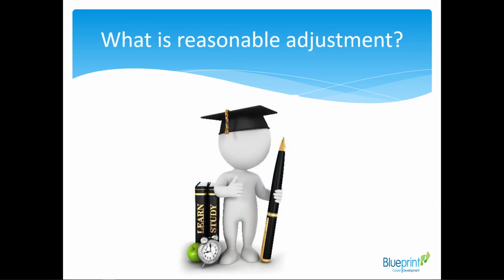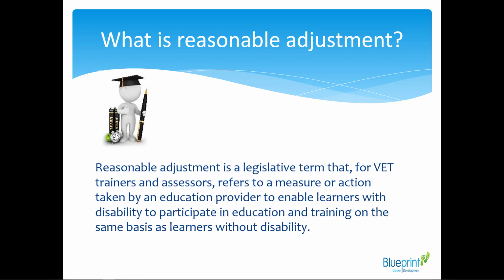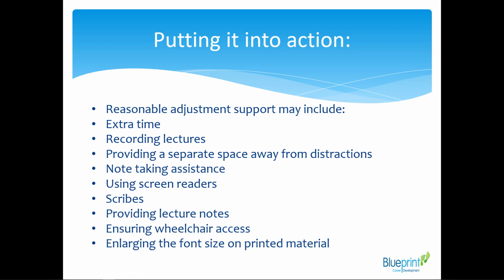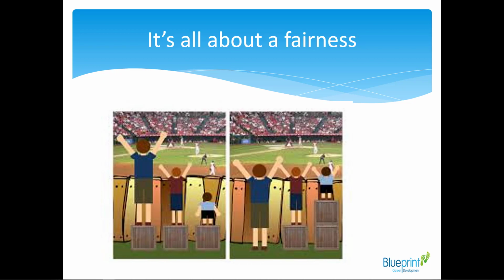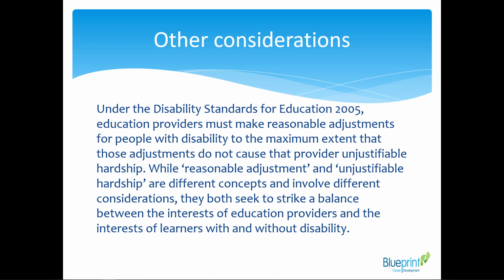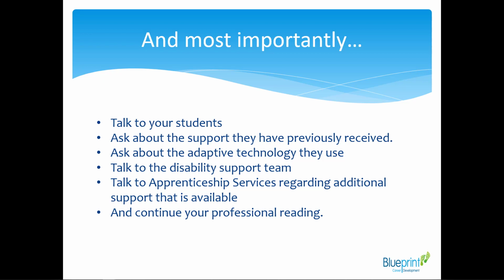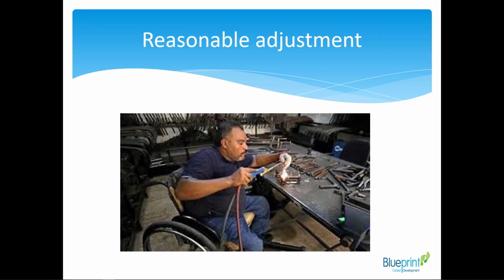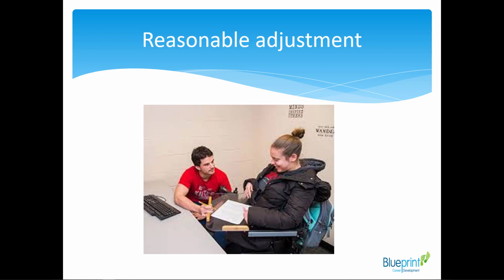Reasonable adjustment (Short Content)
206 Cluster 2 Assessment